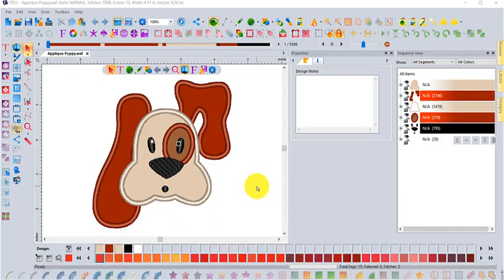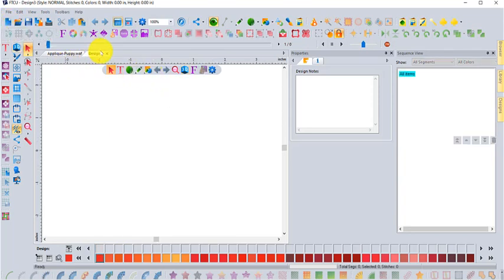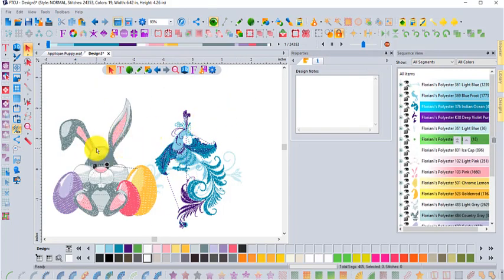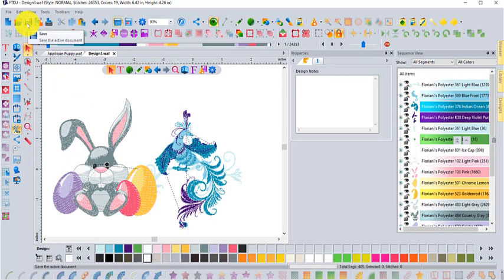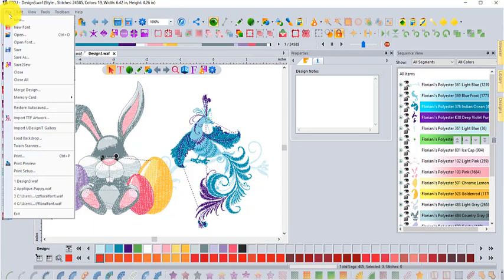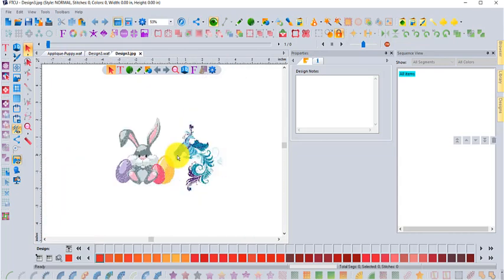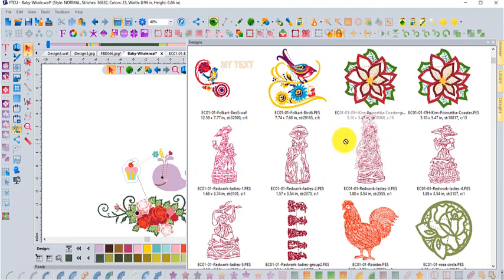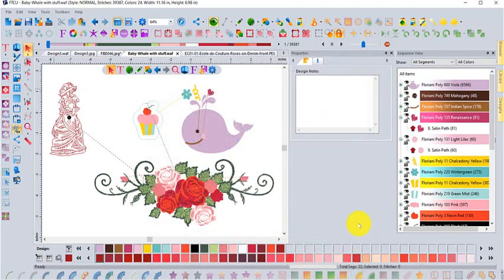Open and Save all Formats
One of the most common questions about FTCU is: How do I save a file to the format for my embroidery machine?

This week, RNK software manager Trevor Conquergood shows you how to do just that and also will explain why it is important to save your designs in the WAF format. He’ll also go over the different ways you can open a design in FTCU!